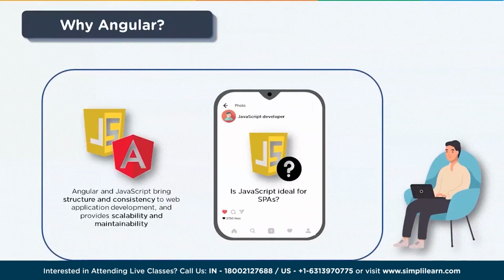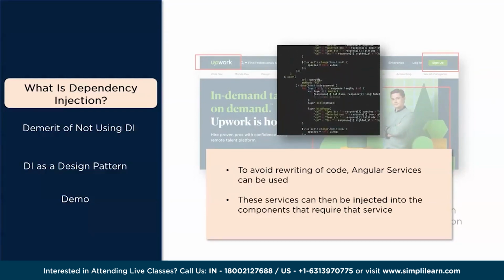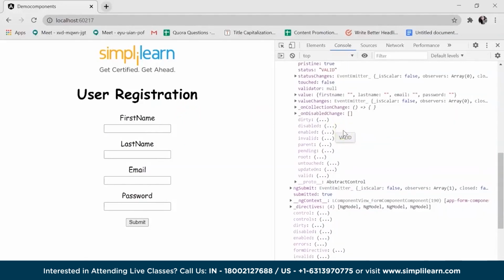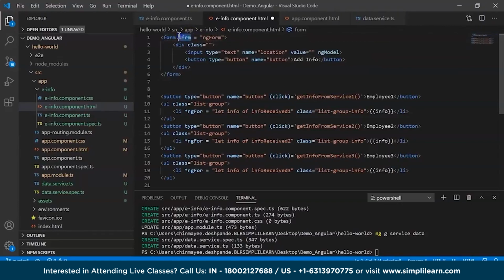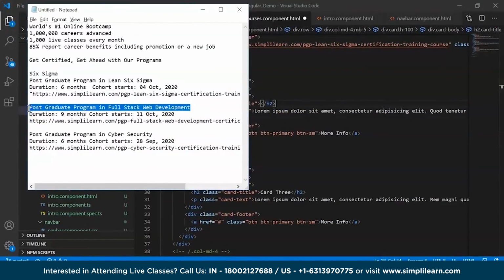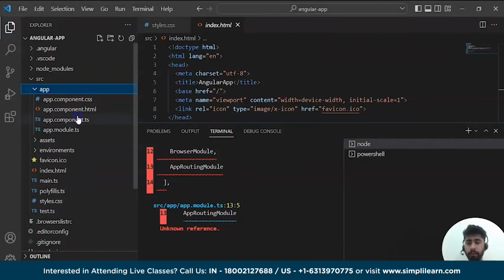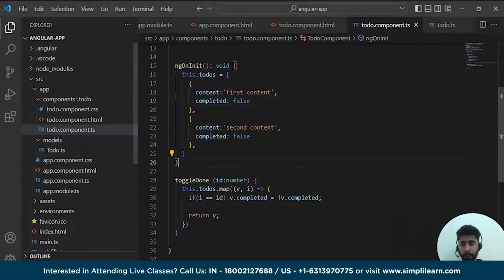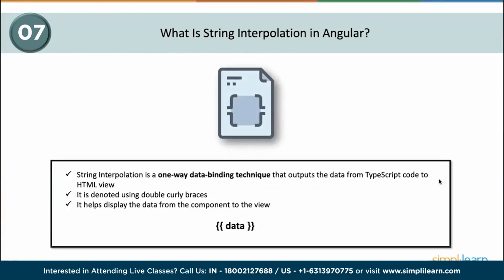🔥 Angular JS Full Course 2026 | Angular JS in 3 Hours | Angular JS for Beginners | Simplilearn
In this video on Angular JS Full Course 2026,We'll explain to you the Angular framework from basic to advance. From the angular Hello World programme to more advanced angular topics like routing in angular, this Angular Tutorial for Beginners video will cover every topic in angular. After covering main topics we will create a todo app using angular and last we will see some of the interview questions of angular. A complete front-end JavaScript framework called Angular is used to build single-page applications. Today's market has a high demand for angular developers. This video for the Angular Full Coursewill be very helpful if you want to learn Angular.

00:00:00 - Angular JS Full Course 2026
00:02:51 - What is Angular?
00:03:48 - why Angular?
00:05:38 - Features of Angular
00:09:11 - Advantages of Angular
00:19:04 - Angular Component
00:30:44 - What is Dependency Injection?
00:45:00 - angular forms
01:05:41 - Angular Services
01:30:02 - What is bootstrap?
01:56:21 - Routing in Angular
02:09:10 - Todo App using Angular
02:58:10 - Angular VS React
03:05:21 - Interview Question on Angular

✅ Skills Covered
- Agile
- Git
- SQL
- Core Java
- Spring
- Spring Boot
- HTML and CSS
- AWS
- Docker
- Jenkins
- JavaScript
- ReactJS
- Cucumber
- Maven JSP
- JDBC
- MongoDB
- JUnit